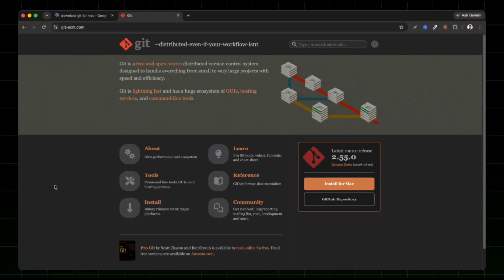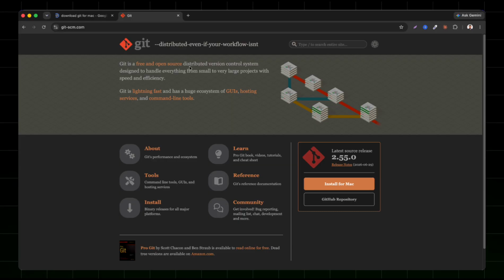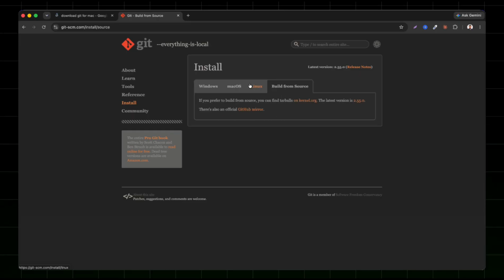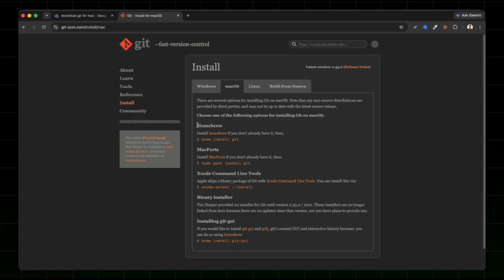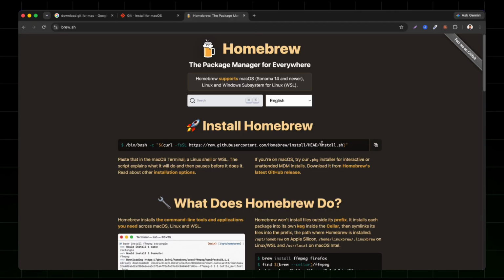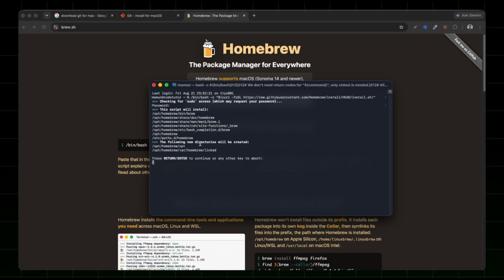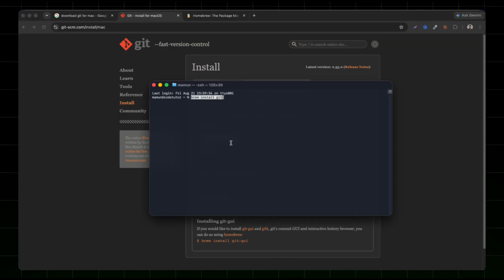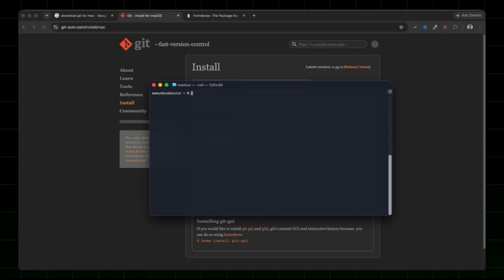How to Download and Install Git on Mac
🤖 In this video, I will show you how to download and install git on mac os step by step.